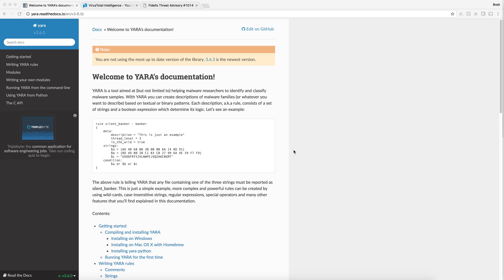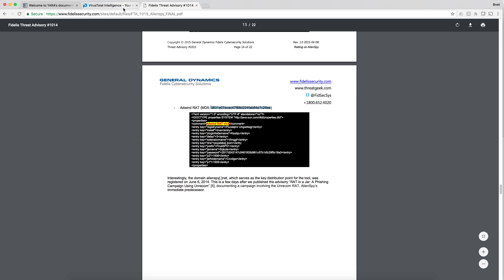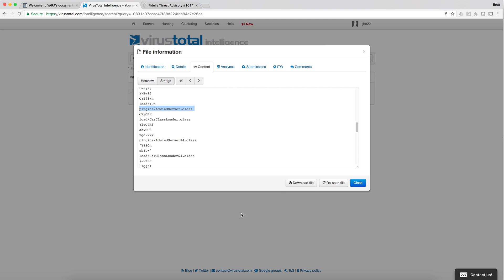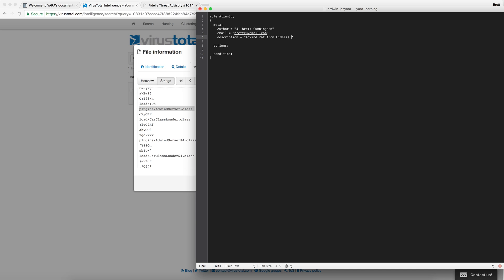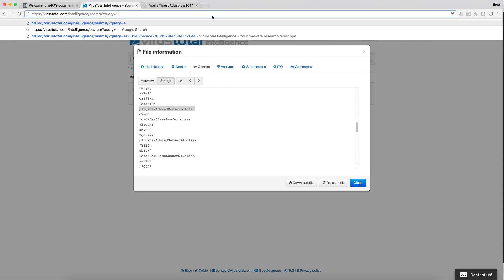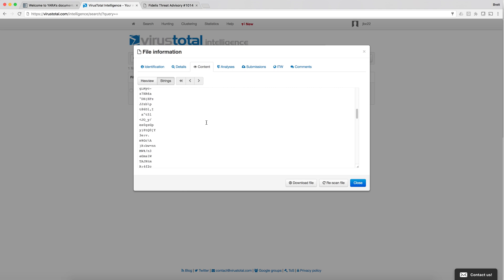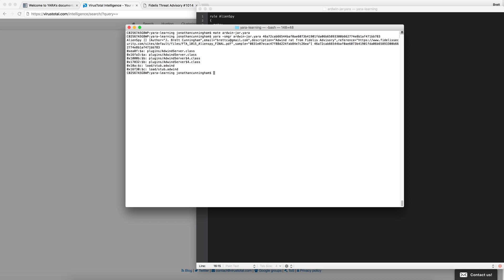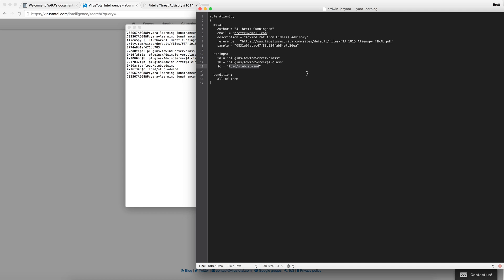Writing a simple yara signature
A beginner's look at how to write a yara signature.

Interested in other topics? Let me know via twitter! @jbc22